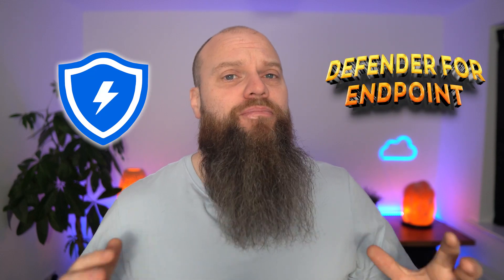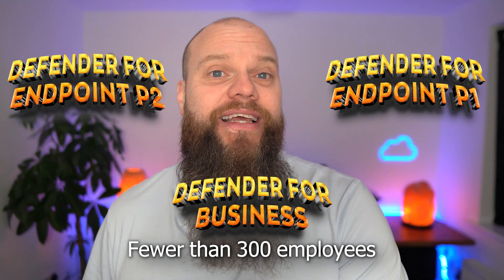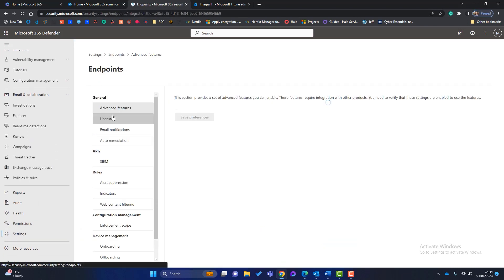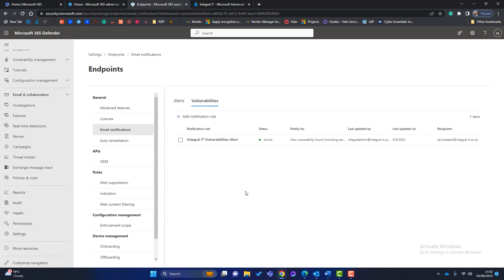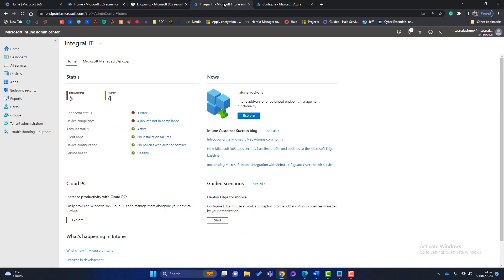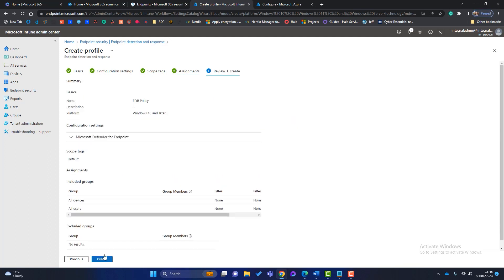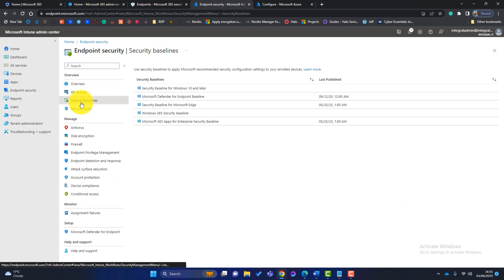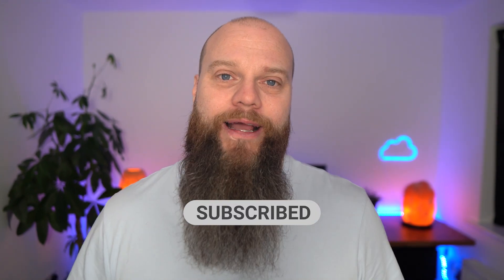Microsoft Defender for Endpoint: The Simplified Way!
Microsoft Defender for Endpoint is a robust tool for providing endpoint security to your devices. It can replace 3rd party products and comes included with Microsoft 365 Business Premium.

But, it can be quite difficult to install and configure. In today's video, I am going to show you the simplified way to get started with Defender for Endpoint.

00:00 Introduction
01:26 Licensing
03:41 Setup Email Alerts
05:58 Onboard Devices
10:14 Security Baselines